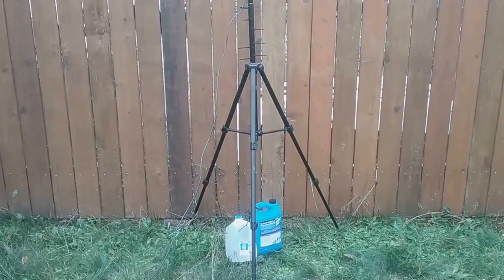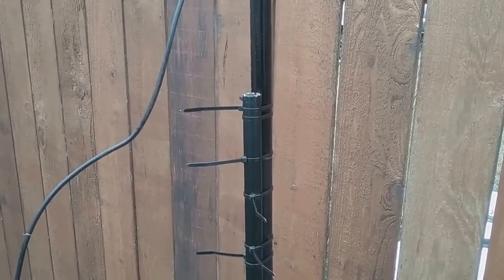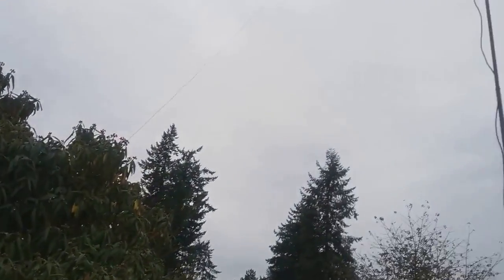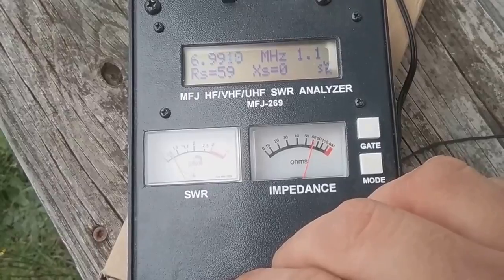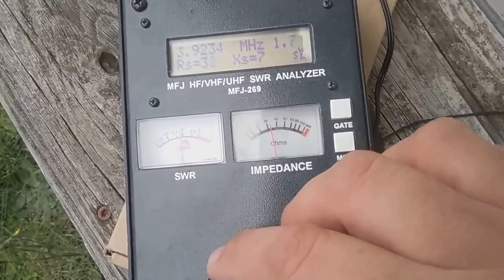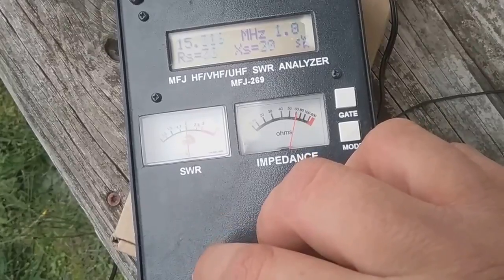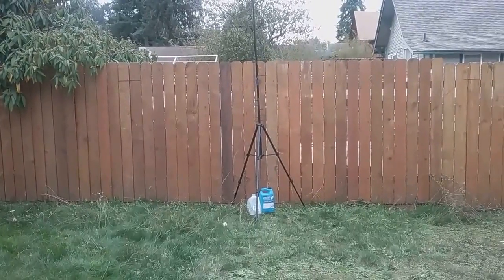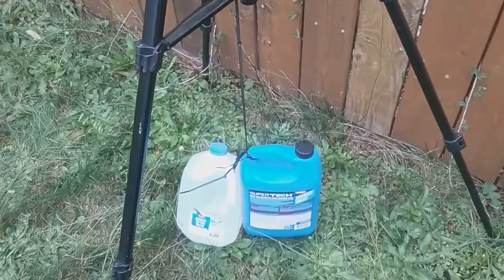Multi Band 40-20-15 (and more?) Inverted V for under $20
A cheap $10 ebay pole and an old camera tripod, and some salvaged wired to form an inverted V antenna that works great on 40, 20, 15, and quite possibly other bands too, with a bit higher SWR.